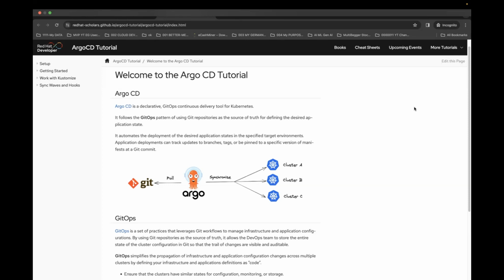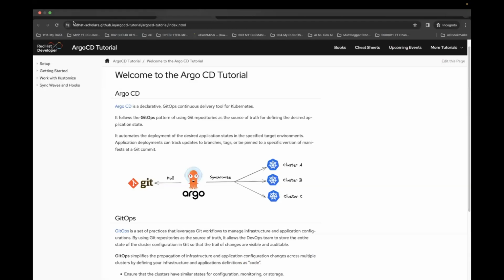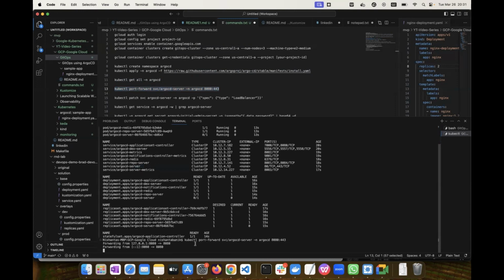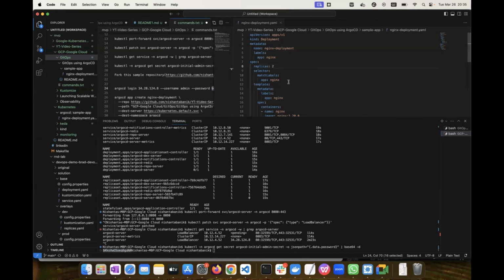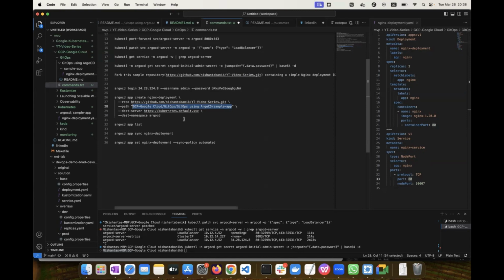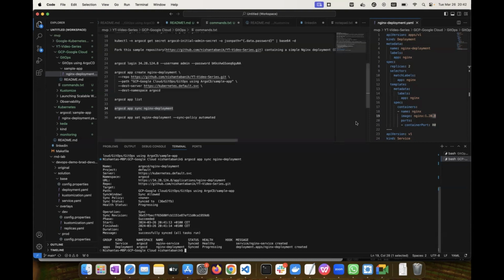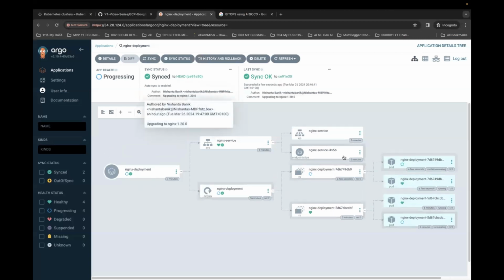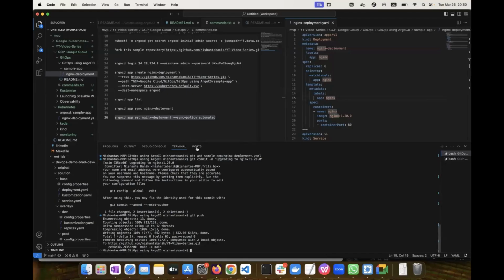Achieving Continuous Delivery in Kubernetes using ArgoCD: A GitOps Approach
*Welcome to Unstuck@40s, your premier destination for demystifying the tech realm with real-world applications!* Today, we're embarking on a journey into the realm of GitOps with Argo CD, empowering your Kubernetes deployment workflows within Google Kubernetes Engine (GKE).

In this comprehensive tutorial, we'll guide you through the intricacies of setting up Argo CD on GKE, enabling you to effortlessly manage your application deployments using Git as the single source of truth.

📘 Introduction to GitOps with Argo CD: Unveil the significance of GitOps principles and how Argo CD simplifies Kubernetes continuous delivery.

*Step 1: Authentication and Project Setup*

Next, set our default project with:
$gcloud config set project [your-project-id]

*Step 2: Cluster Creation and Configuration*

Create and configure a GKE cluster:

$gcloud container clusters create gitops-cluster --zone us-central1-a --num-nodes=3 --machine-type=e2-medium
$gcloud container clusters get-credentials gitops-cluster --zone us-central1-a

*🛠 Installing Argo CD:* Dive into the installation process of Argo CD within your GKE cluster, setting the stage for streamlined deployments.

*🔍 Exposing Argo CD UI:* Learn how to expose the Argo CD web UI for seamless access and management of your deployments.

$kubectl port-forward svc/argocd-server -n argocd 8080:443
# Alternatively, expose it via a LoadBalancer
$kubectl patch svc argocd-server -n argocd -p '{"spec": {"type": "LoadBalancer"}}'

*📦 Deploying Applications with Argo CD:* Explore the GitOps workflow by deploying sample applications using Argo CD.

  --dest-namespace default
argocd app sync nginx-deployment

*🔄 Upgrading and Downgrading Application Versions:* Gain insights into upgrading and downgrading application versions effortlessly using GitOps principles.

* Make changes to nginx-deployment.yaml in your repository
* Commit and push changes
* Watch Argo CD perform the upgrade or downgrade

Your support fuels our passion for education and technology.

Your support fuels our passion for teaching and technology.

*Closing:*
Thank you for joining us on this GitOps journey with Argo CD. We're thrilled to assist you in navigating the intricacies of Kubernetes deployments and empowering your DevOps workflows.